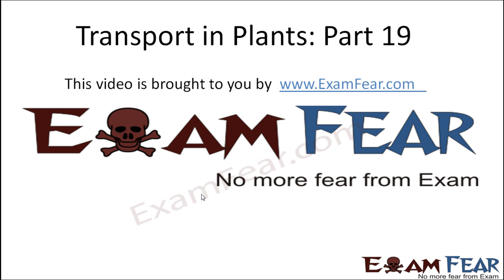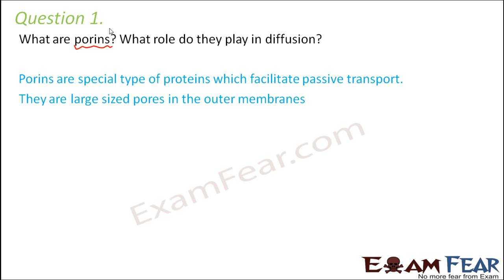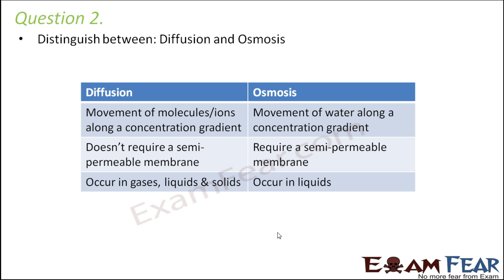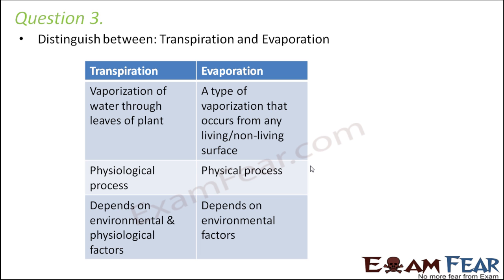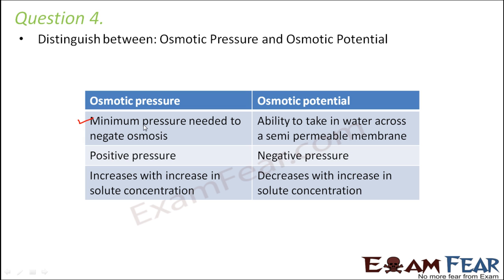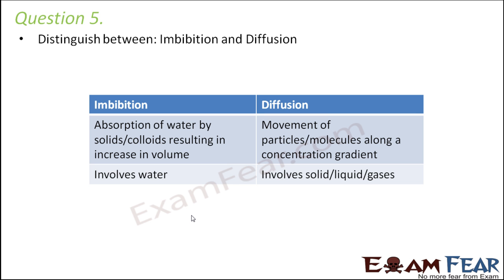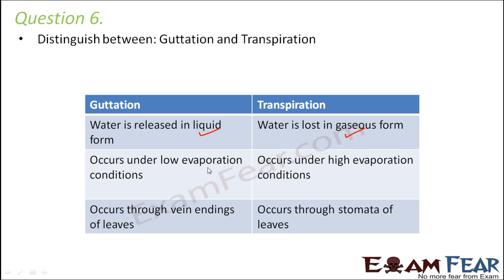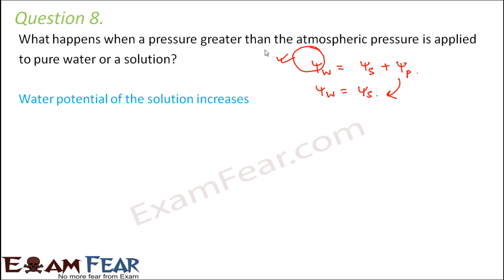Biology Transport in Plants part 19 (Numericals ) CBSE class 11 XI